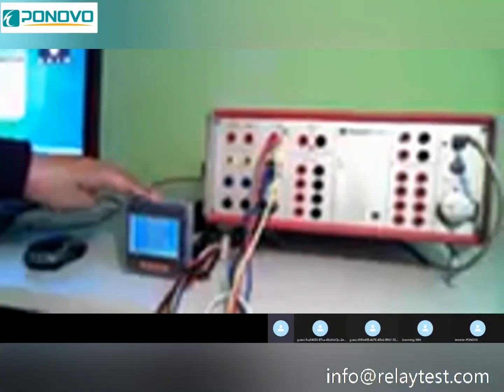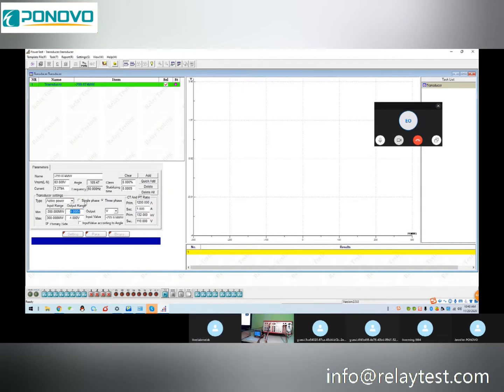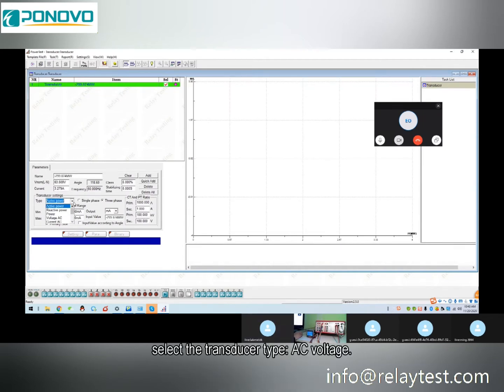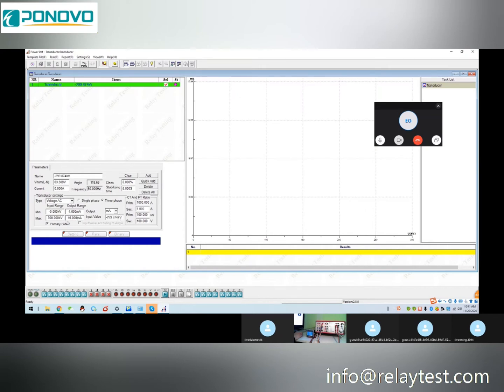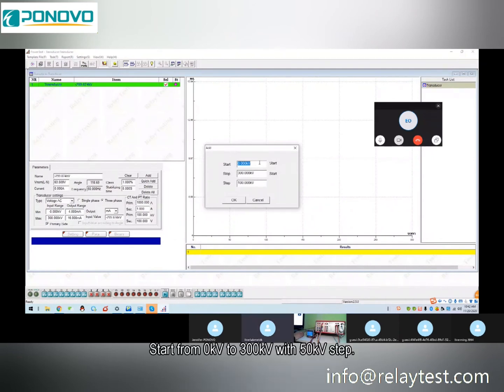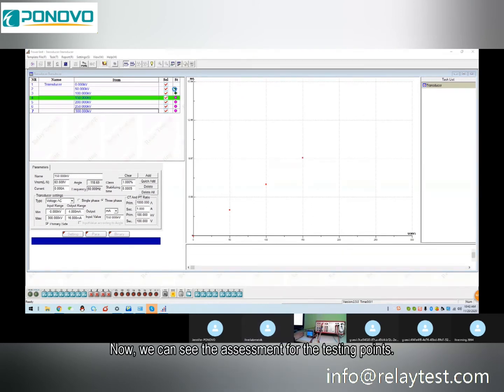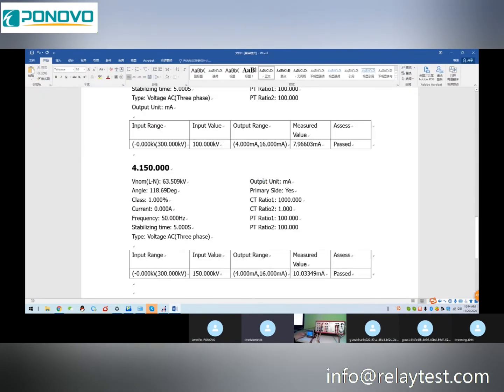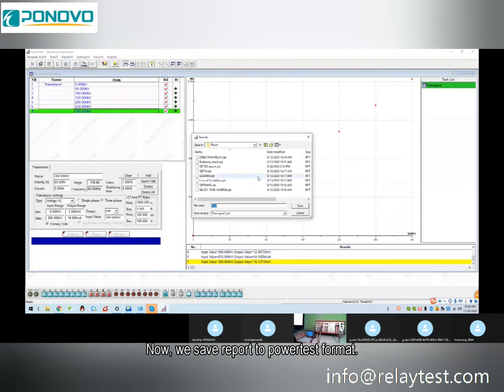Transducer testing with PONOVO's protective relay test kit and Powertest software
Besides doing various kinds of protective relay testings, PONOVO’s relay test kit can also test transducer, and there is the demo video about how to use the relay test set and its POWERTEST software to do the testings.